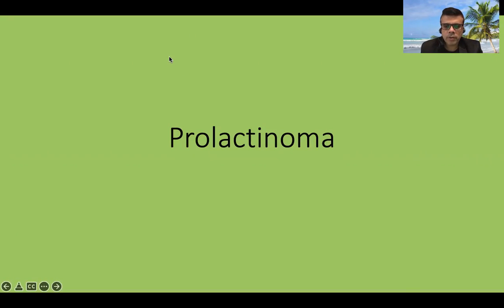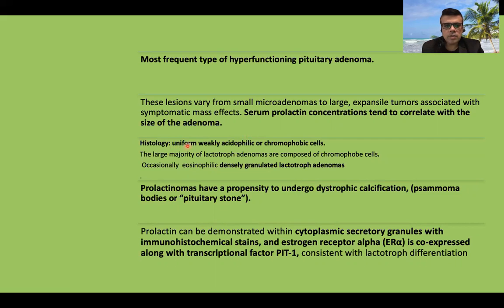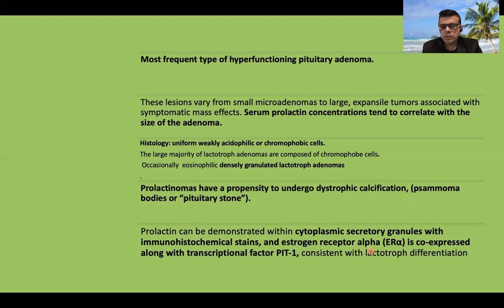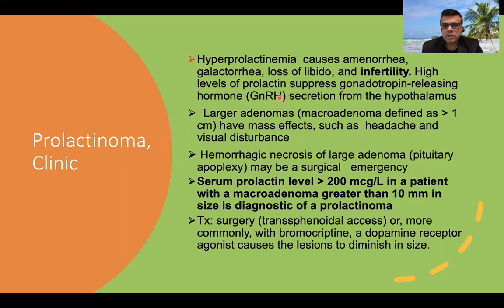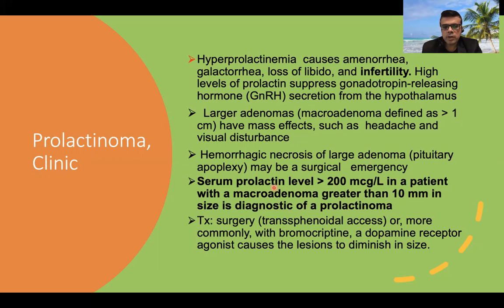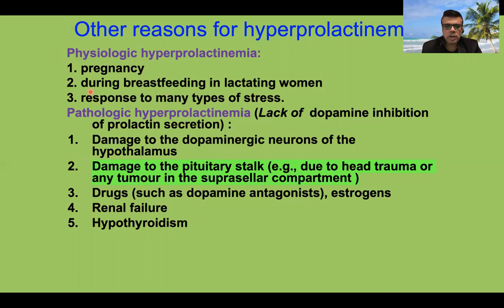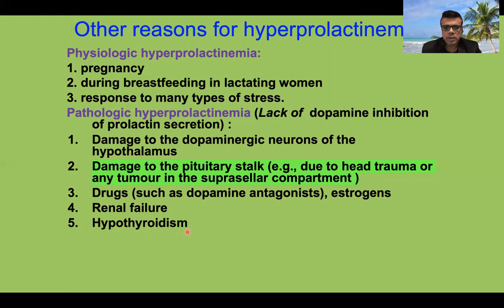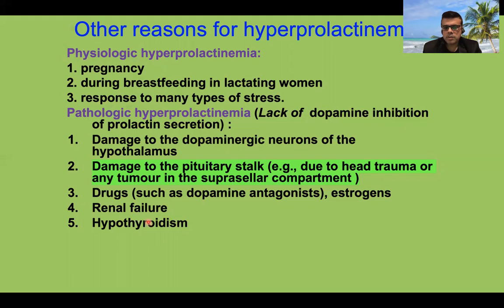Prolactinoma ▶ Questions For/about Prolactinoma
Prolactinoma-This video explains all the salient features of Prolactinoma, including general features, morphology,  differential diagnosis, clinical features, and treatment aspects.

Prolactinoma

An adenoma of the anterior lobe of the pituitary gland elaborates prolactin. It is the most common type of hyperfunctioning pituitary gland adenomas and it is associated with hyperprolactinemia.

usmle step 1
neet pg
Pituitary Adenoma
prolactinoma usmle video